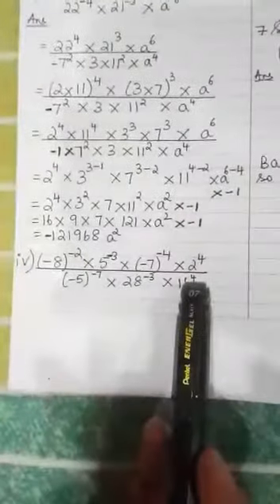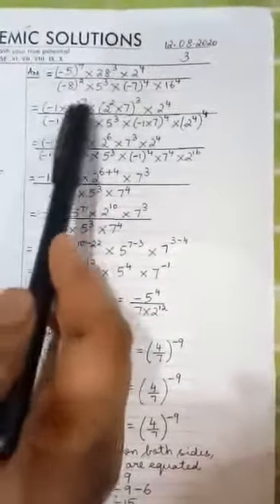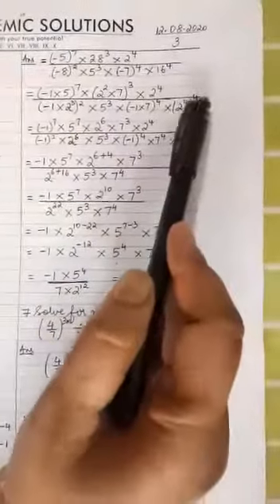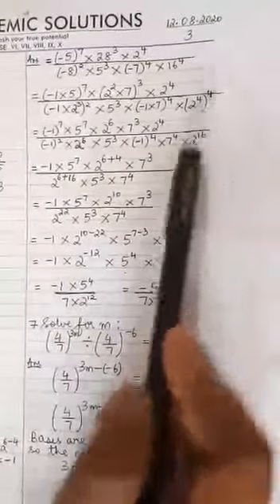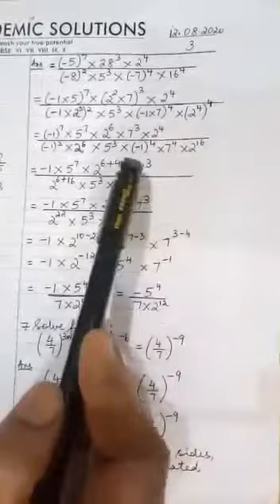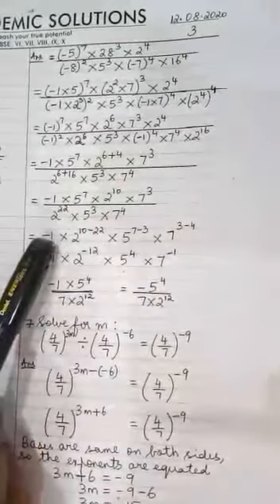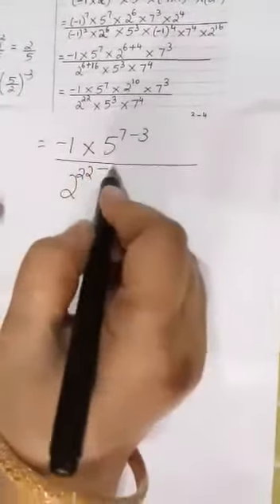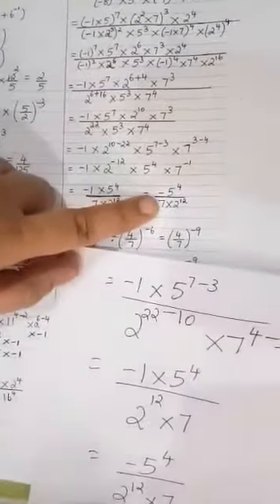CBSE Std 8, Exponents